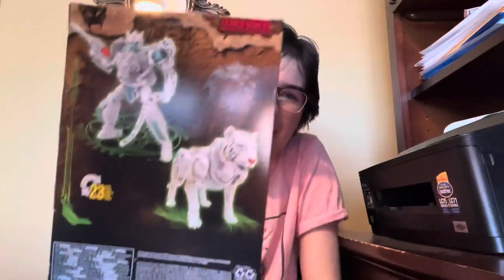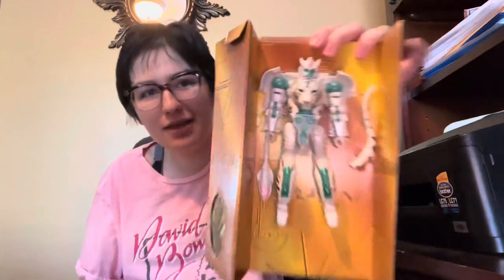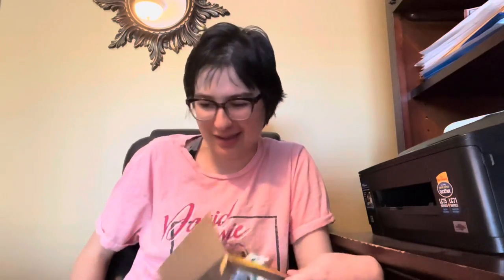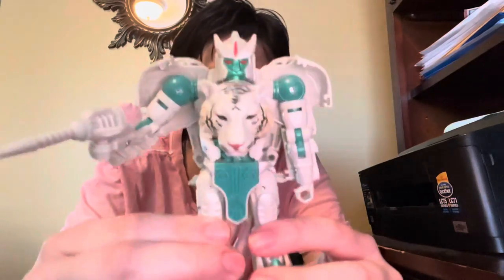An Unboxing on Transformers WFC Kingdom Tigatron